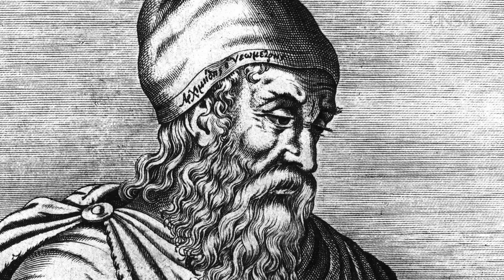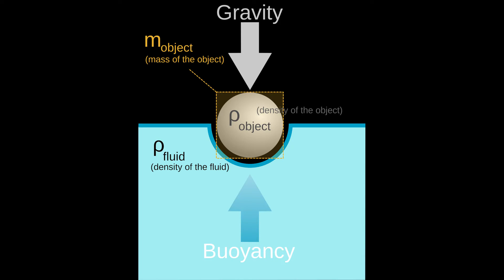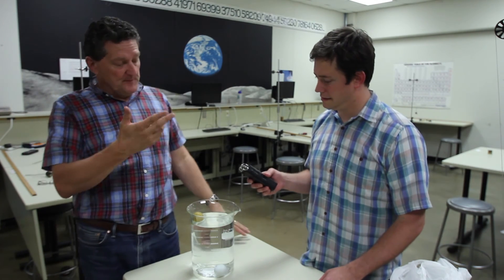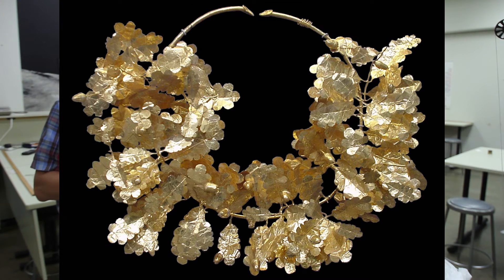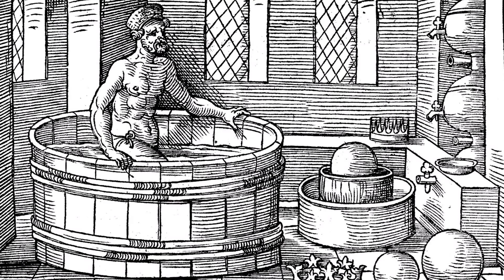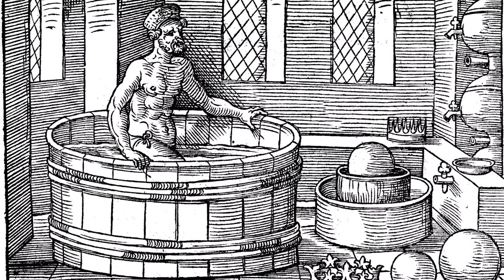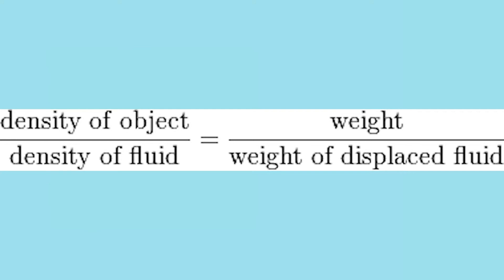Why Does Diet Soda Float?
Ever looked at a ice chest full of soda and wonder, why is all the diet soda on top? I take a look into why diet soda floats, and regular soda sinks with the help of the University of Tulsa physics department and some cans of soda.